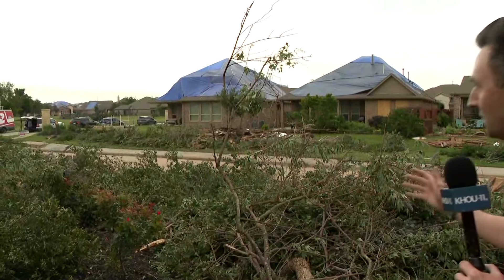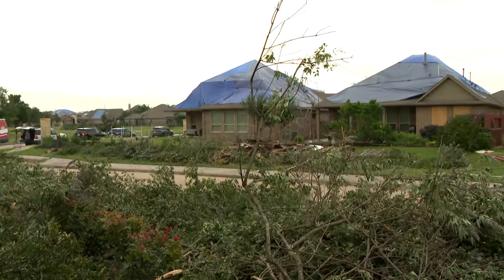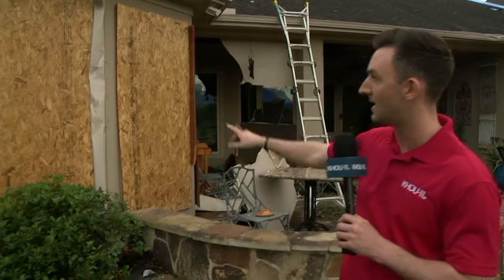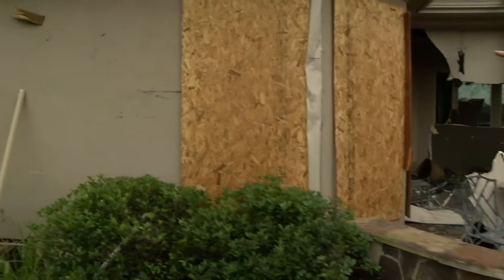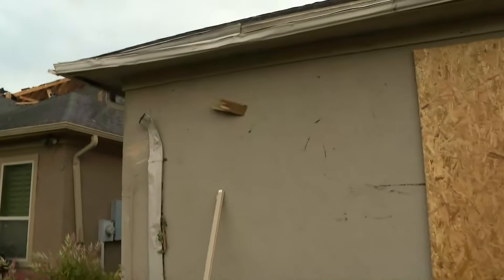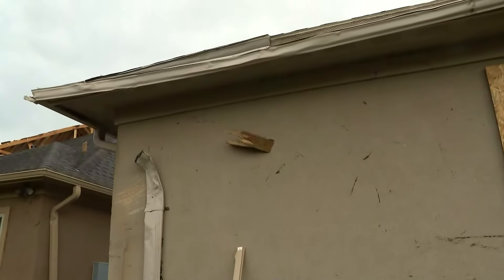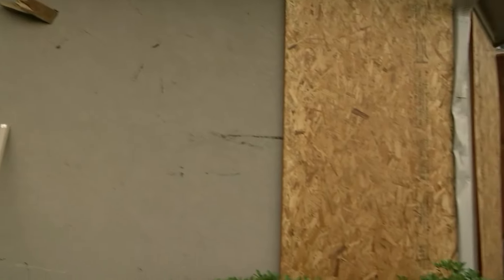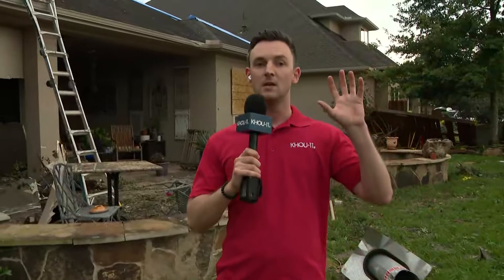NWS confirms EF 1 tornado touched down in Cypress, Texas Thursday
Two tornadoes touched down in Southeast Texas during Thursday's severe weather, according to the National Weather Service. One was in Cypress. The other was in Waller County.

According oto the National Weather Service, the Cypress tornado was an EF-1 with winds of 110 miles per hour.  We don't know the path and how long it was on the ground, but Jeff Evans with the NWS confirmed the tornado touched down in northwest Harris County.

The NWS had teams spread out across the region and Evans told KHOU 11’s Victor Jacobo about the Cypress tornado.

REMEMBER: KHOU 11+ is always streaming on Roku, FireTV and Apple TV!
Follow KHOU 11 News on social!